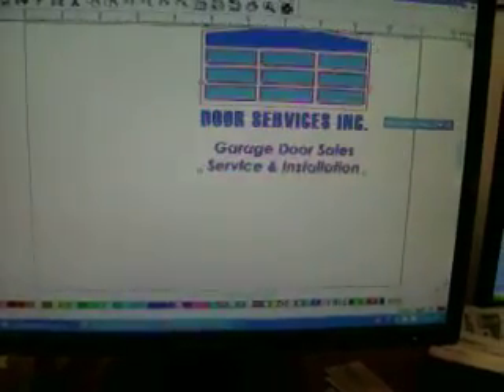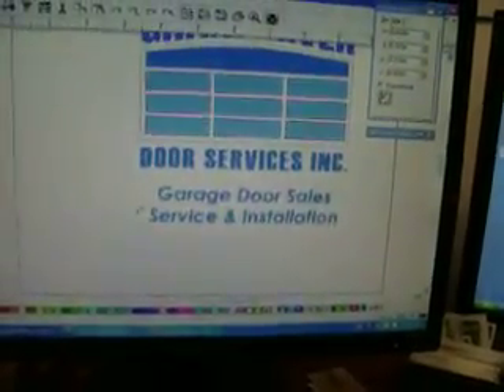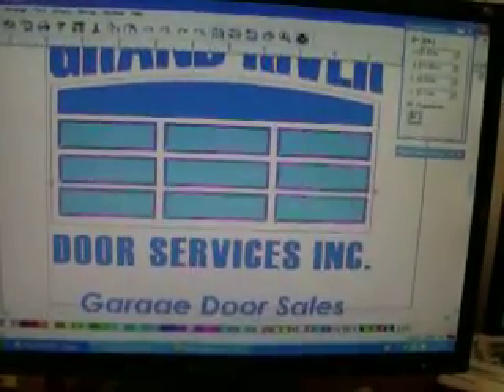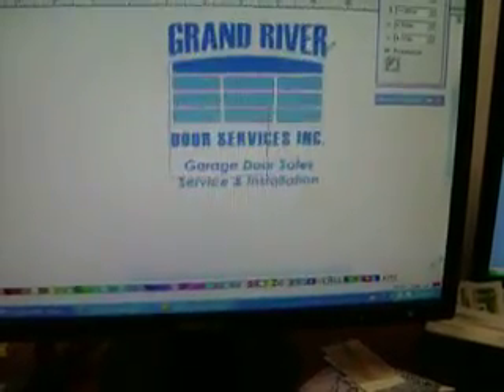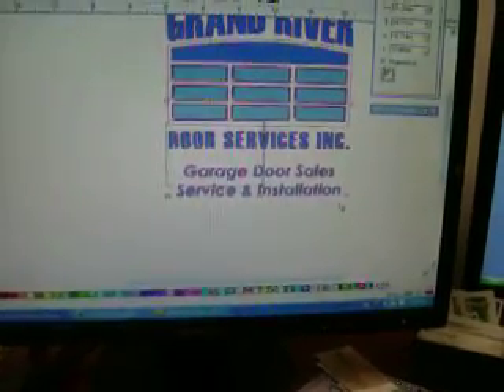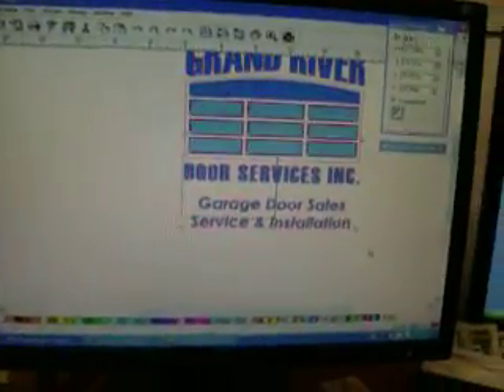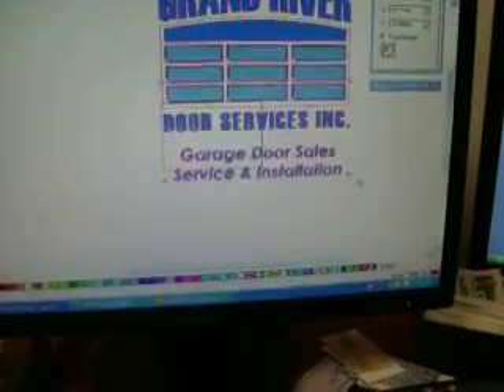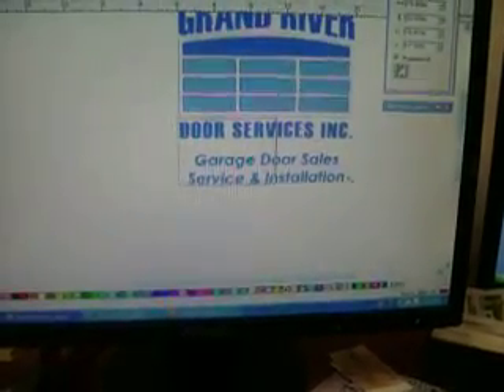esx 500 8